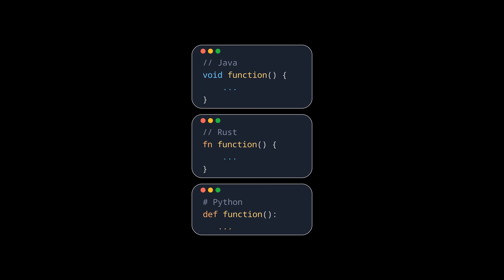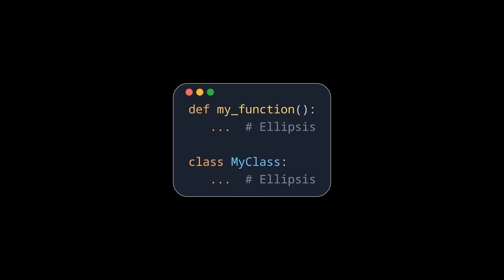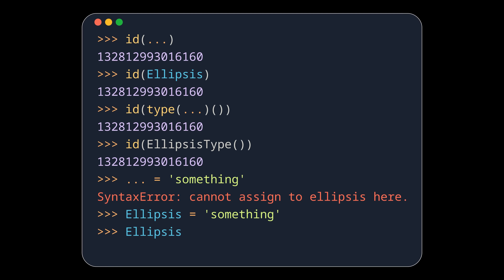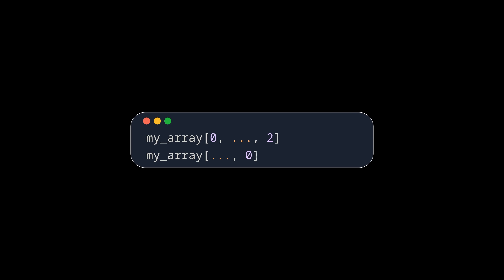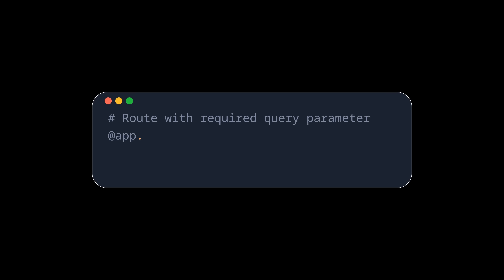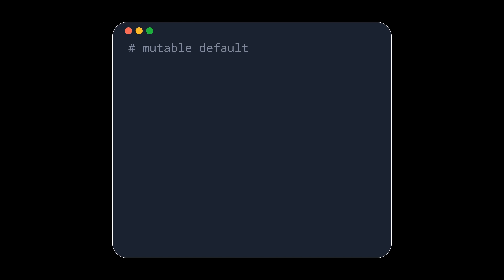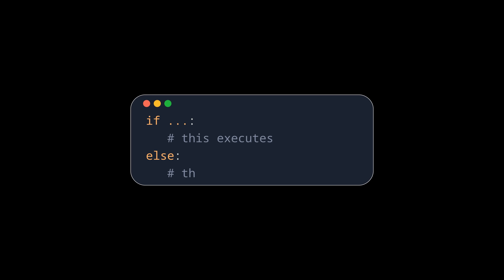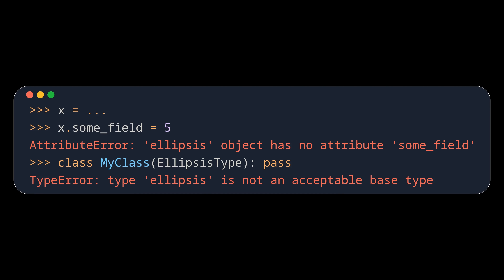All about Ellipsis (...) in Python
An in-depth explanation of the Ellipsis object/literal (...) in Python.

Contents:
0:00 Intro
0:29 Why is the syntax valid?
0:50 The Ellipsis object
1:46 Origin
2:06 Use cases
4:57 Trivia